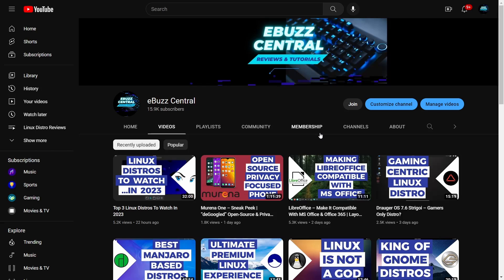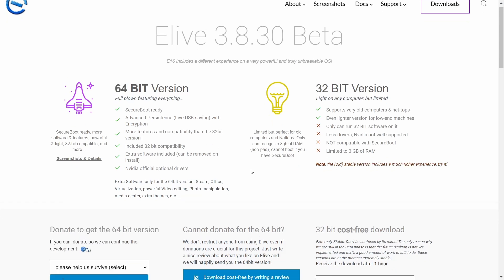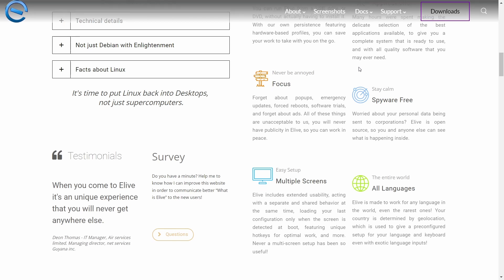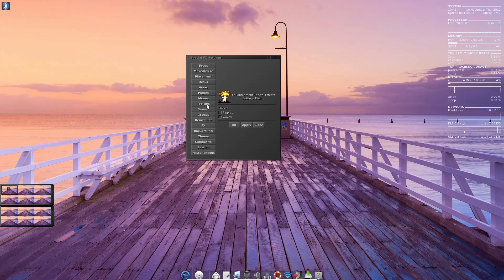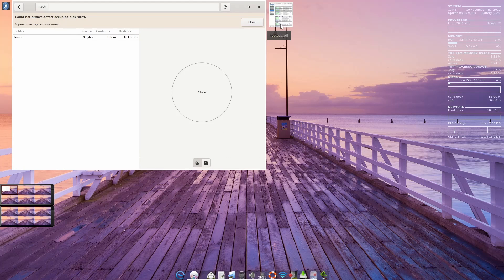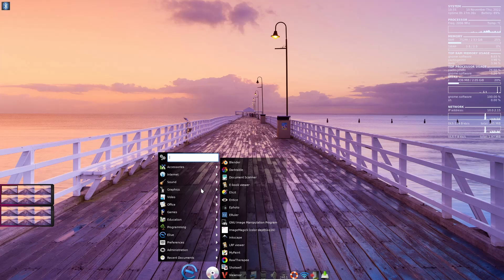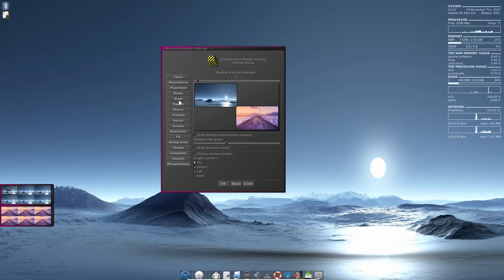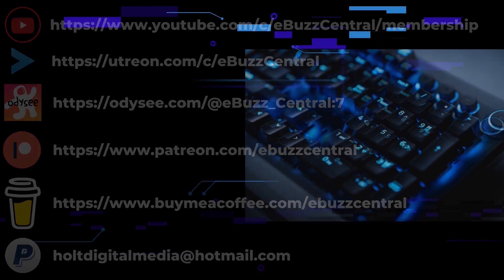Elive OS - Rock Steady, Super-Fast & Gorgeous Linux Distro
A quick video cover the current release of Elive OS.  A brilliant OS that offers a 32-Bit and 64-bit version.  Bring that old computer to life or make that newer computer blazing fast.